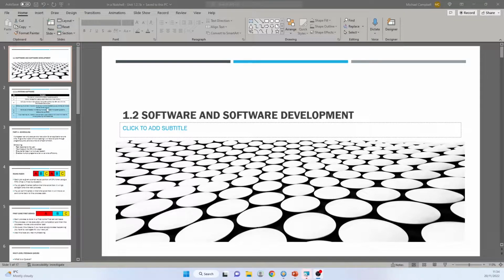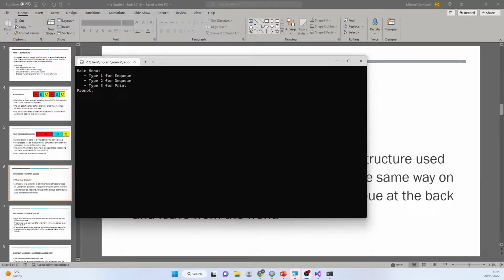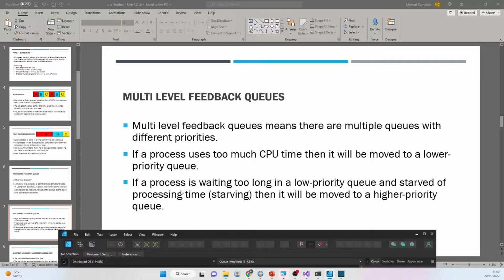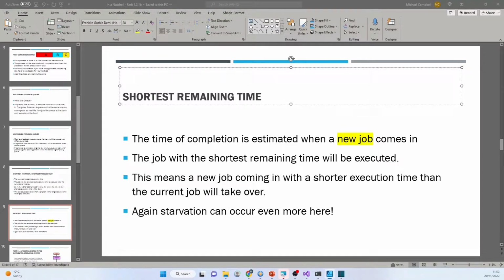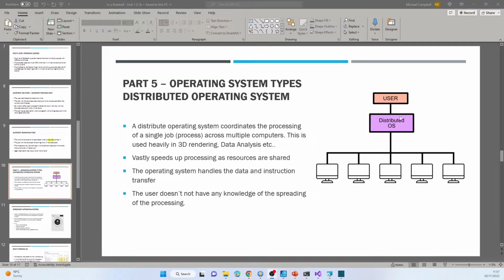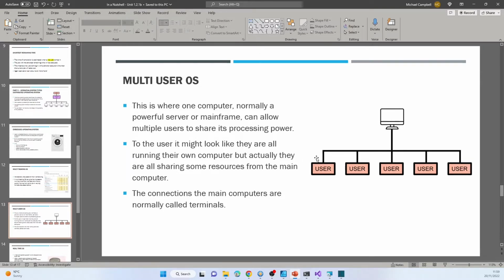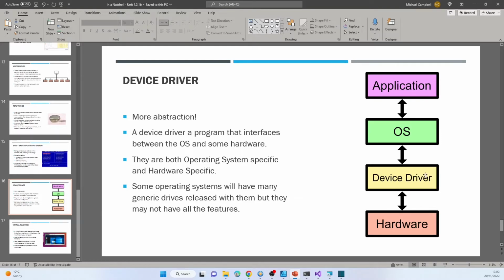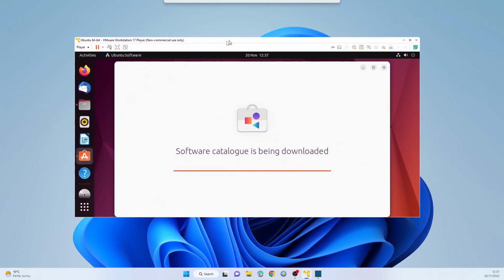H446 - In a Nutshell 1-2 - 1.2.1 - Part 2/2